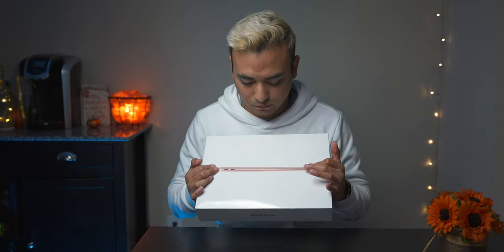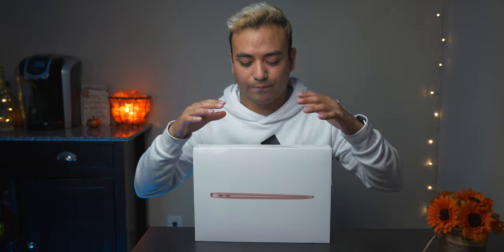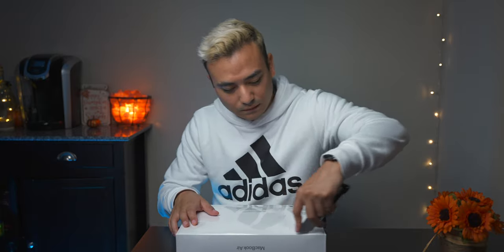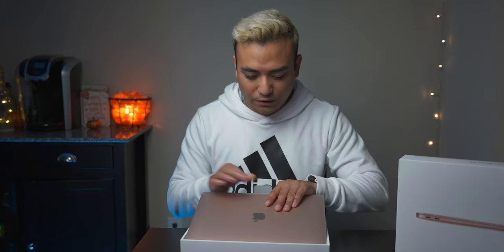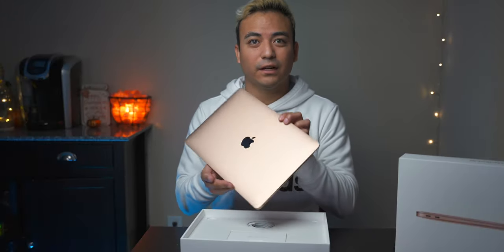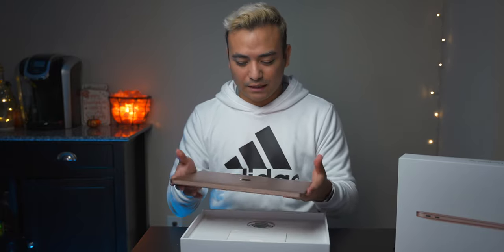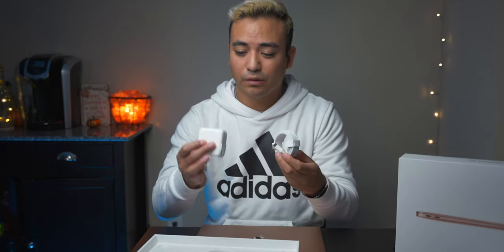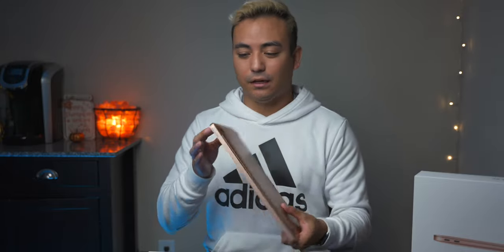M1 MacBook Air - My Unboxing!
Just got the new MacBook Air! I will be putting it to the test for the upcoming review!